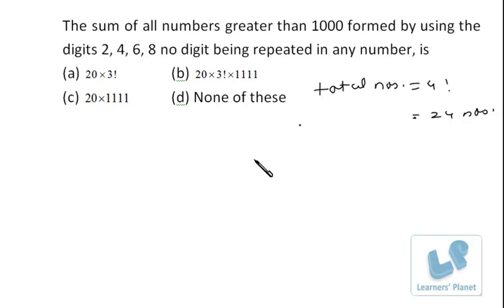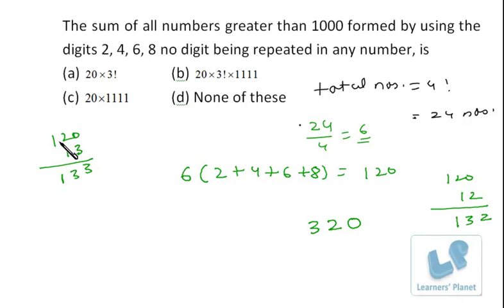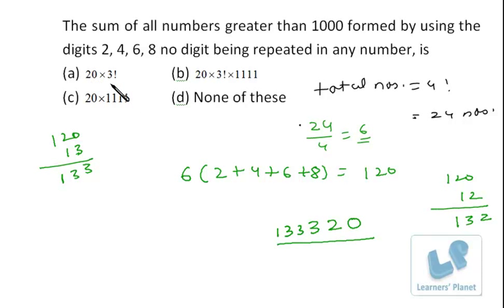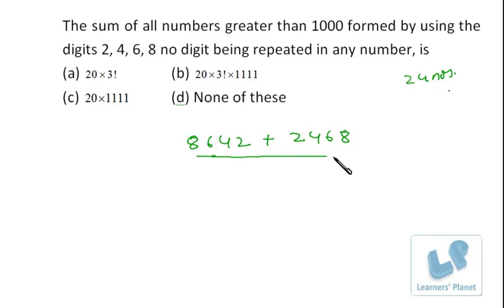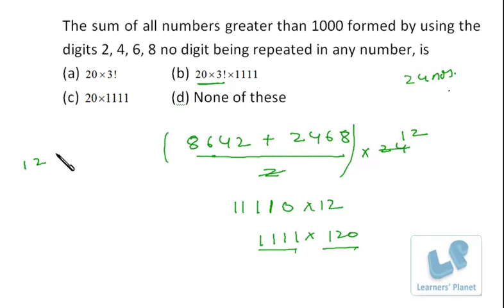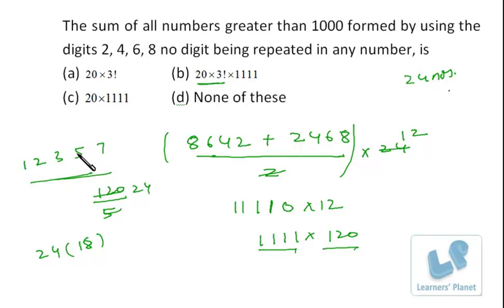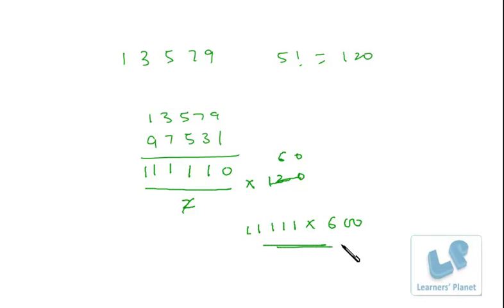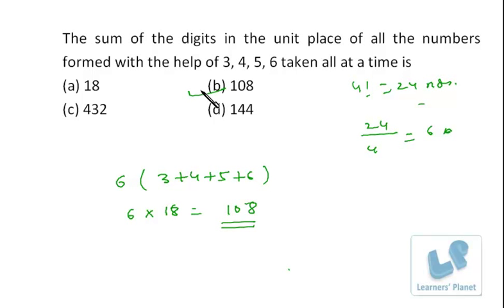Quantitative aptitude video lectures tricks for competitive exams by Alka Maheshwari s-10-10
Permutation and combination video lessons for competitive exams. Videos are useful for grade 11, 12, high school students , CAT, GRE,GMAT and other exams